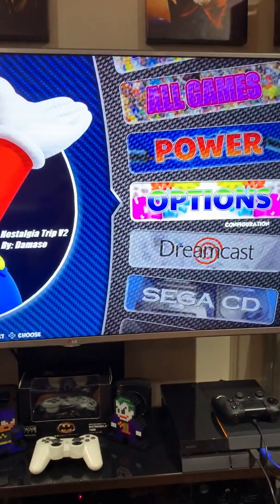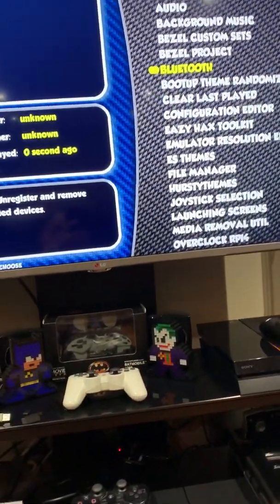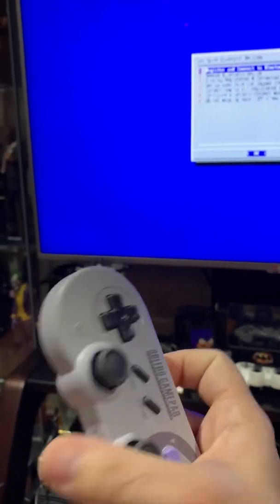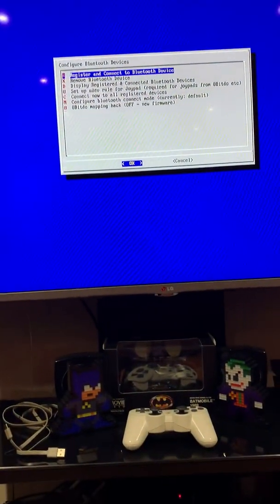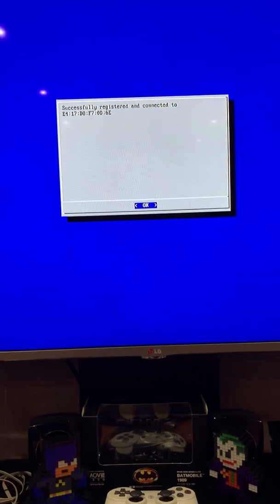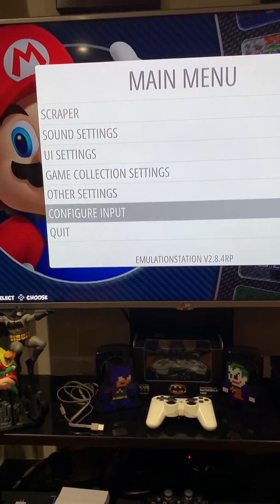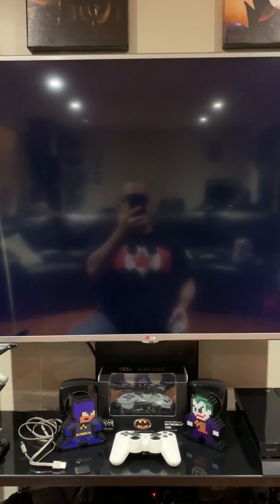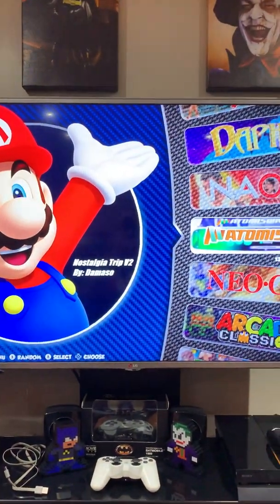Pairing a 8bitdo Bluetooth controller with Retropie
Pairing a 8bitdo Bluetooth controller on Retropie/Damaso Nostalgia Trip V2.